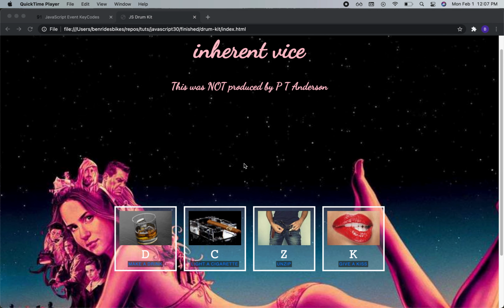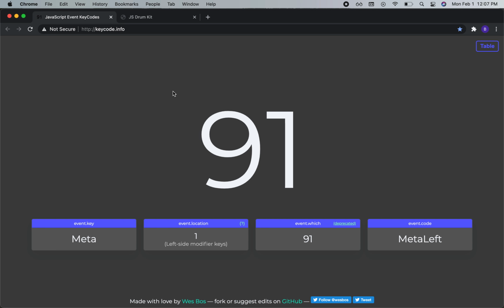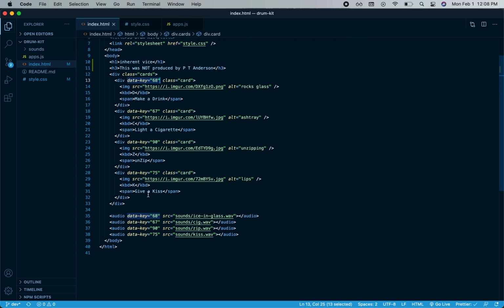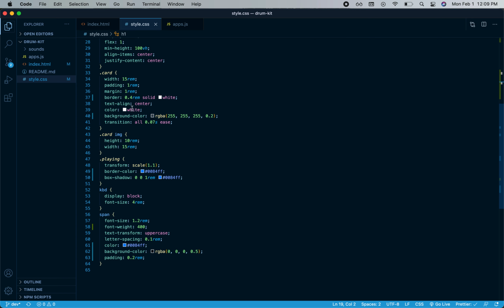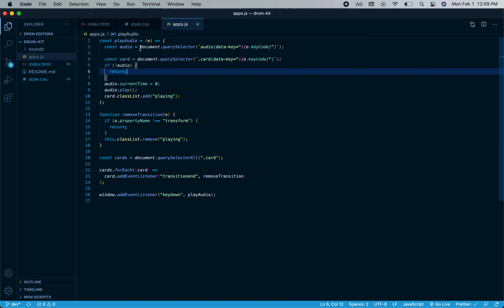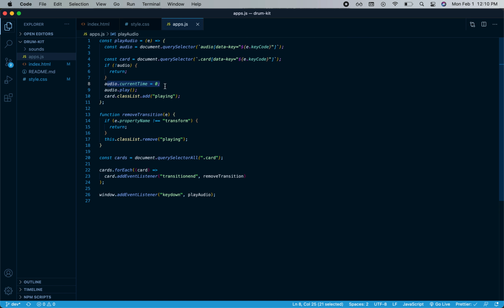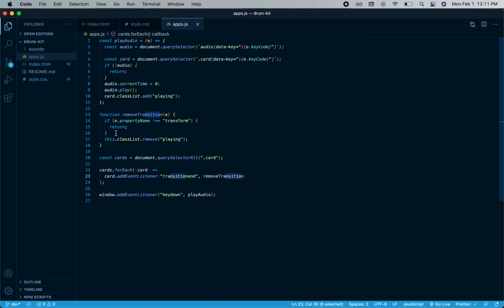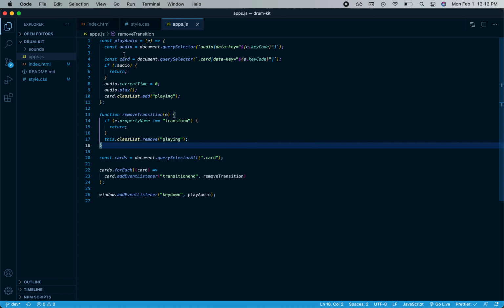drum kit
Play audio file after pressing a key

JavaScript30